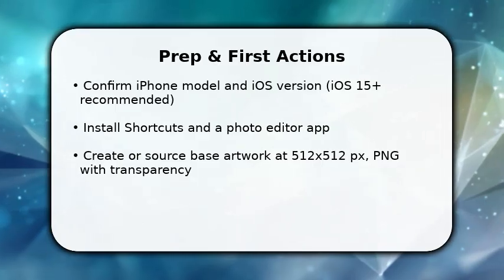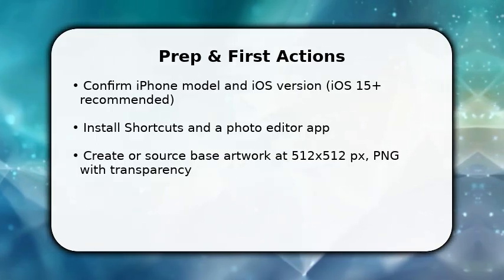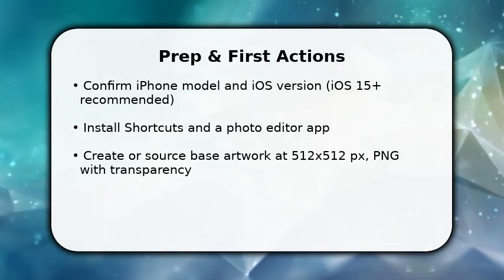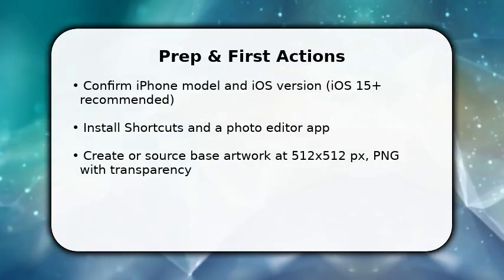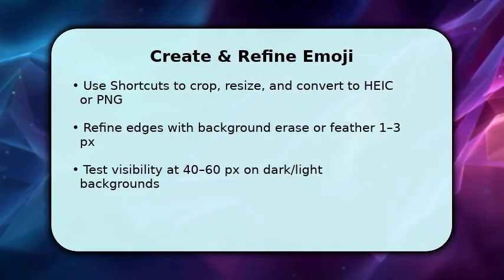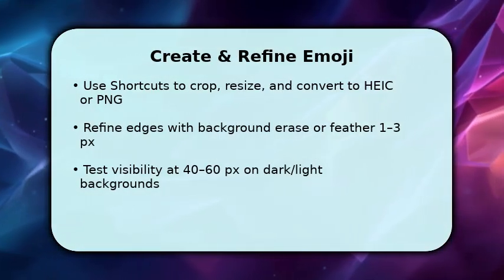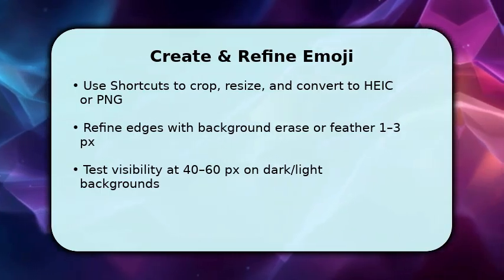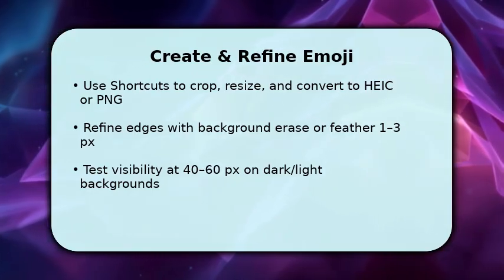How to Make Iphone Emoji - Full Guide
Dive into the world of personalized iPhone emojis as we guide you through creating your own unique designs. From selecting fonts to final touches, discover every step in this comprehensive tutorial.